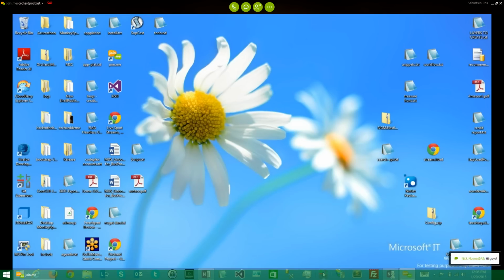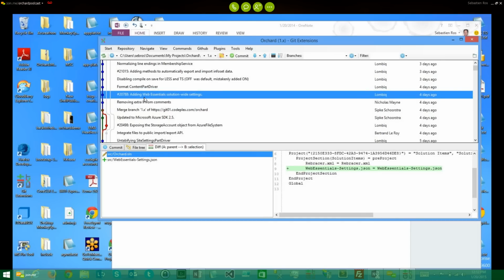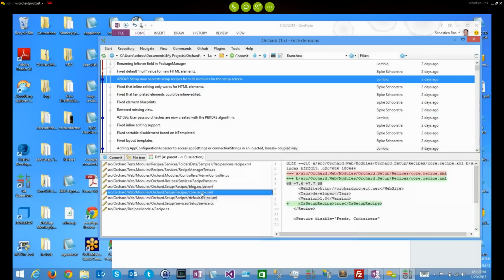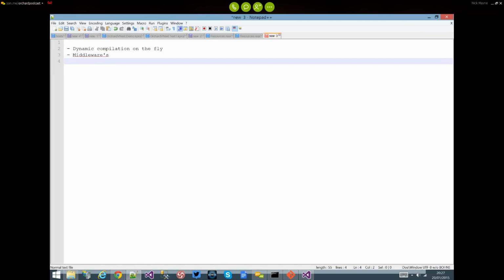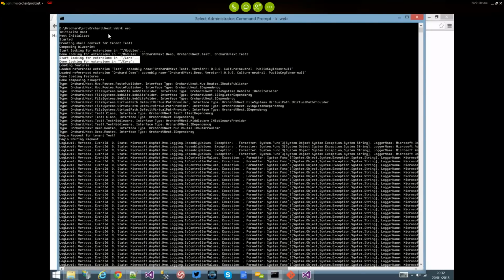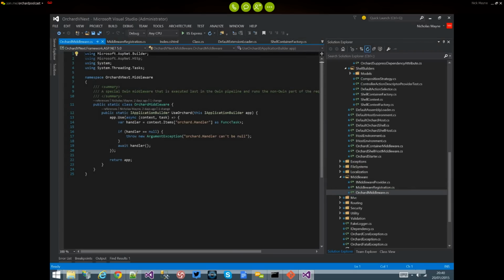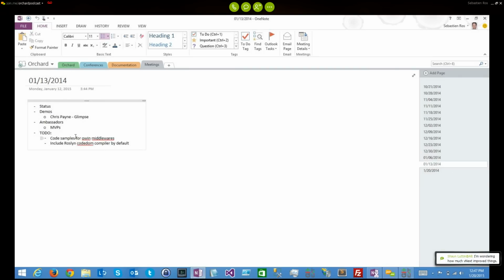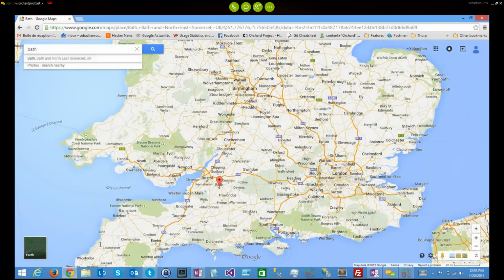Orchard Podcast: 20th of January, 2015.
Meeting notes:
- 00:00 - Status and agenda: a lot of improvements and bugfixes, Owin updates and documentation, Web Essentials and Rebracer config files added to the Orchard source, Azure SDK updated to 2.5, infoset data can now be imported/exported, user passwords are now hashed using the much more secure PBKDF2 algorithm, setup recipes can now be added to modules other than Orchard.Setup, Layout Editor advancements.
- 20:01 - Demo by Nick: Brochard (Orchard vNext) uses Roslyn for compiling modules. Middlewares are now also supported.
- 42:02 - social buzz around Orchard. Fablelegends.com (XBOX game) is running on Orchard.
- 46:00 - Harvest? No news and location is undecided yet.